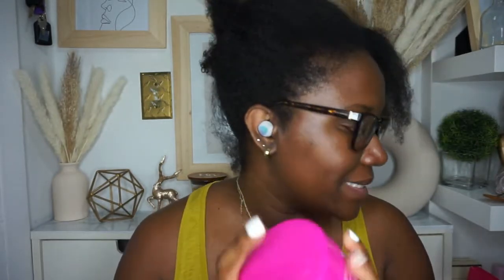Nutree Professionals Hair Botox Review and Unboxing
Matthew 19:26 - With God all things are possible🤎🙏🏾

All products reviewed are my honest thoughts and opinions

◇Product Mentioned◇

1. Nutree Professionals Botox Hair Mask

Betterlength hair review

Zara Haul

Hi I'm Shen, creator of Tan Shen Vibes I'm obsessed with all things fashion, beauty, travel and hair.